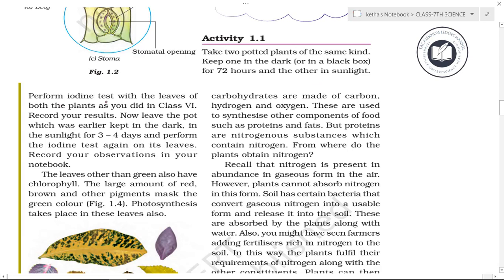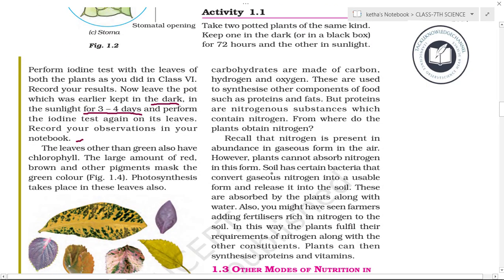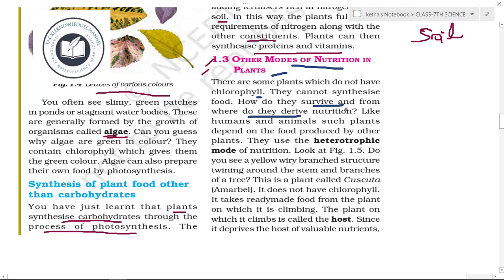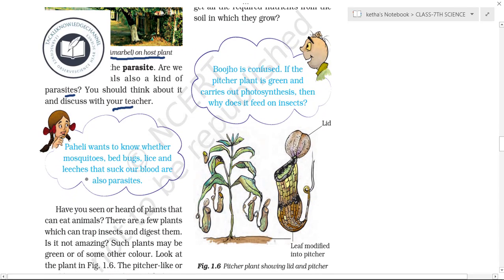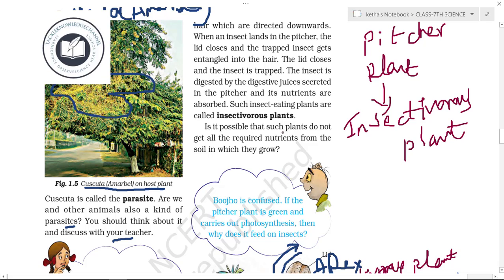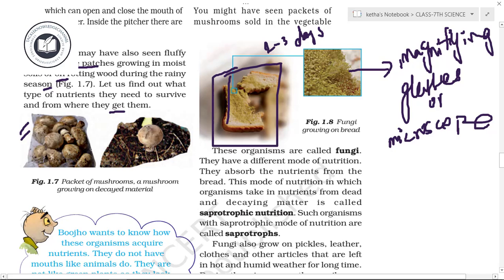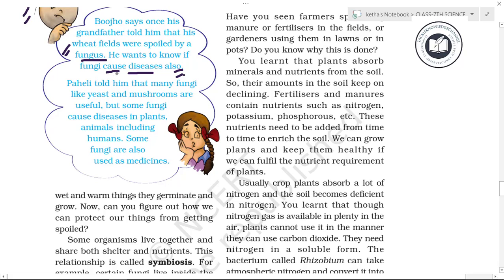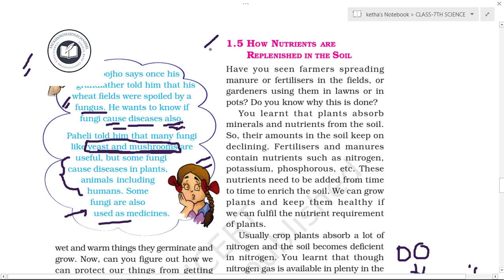CLASS-7TH || NUTRITION IN PLANTS |PART-4|| SCIENCE NCERT IN ENGLISH||TACKLEKNOWLEDGECHANNEL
IF YOU LIKE MY VIDEOS EXPLAINED IN TELUGU FOR OUR TELUGU ASPIRANTS THEN PLEASE PLEASE SUBSCRIBE MY TACKLEKNOWLEDGECHANNEL AND SHARE IT TO YOUR FRIENDS.THANK YOU FOR VISITING MY CHANNEL.HOPNG FOR 1000 SUBSCRIBERS.THANK YOU FRIENDS.
Hello,I am ketha Praveena and I am going to teach online for students
CLASSES from 6th to 12th SCIENCE subject.Anyone interested to join for classes telegram me